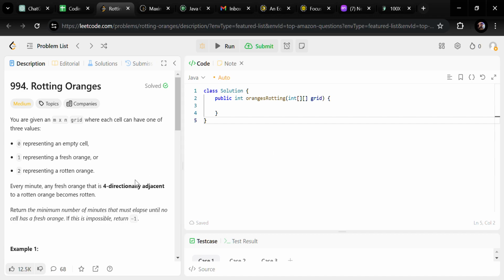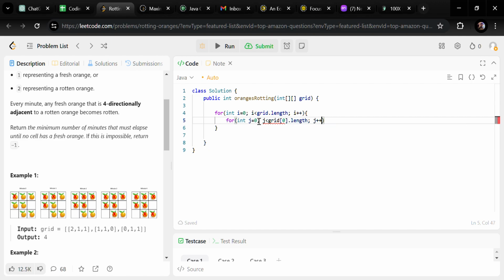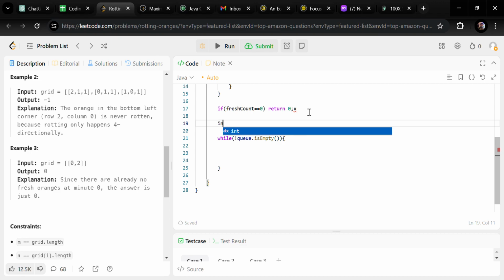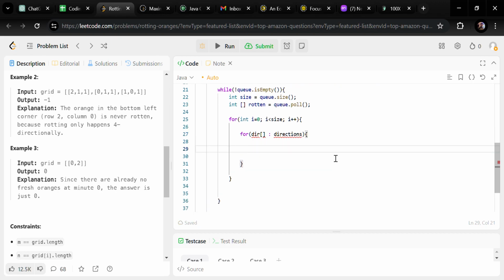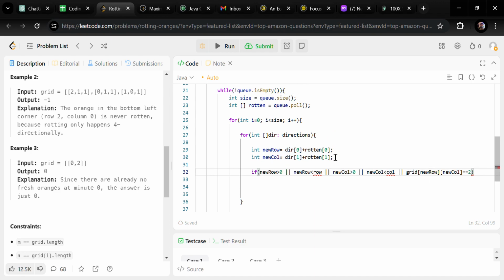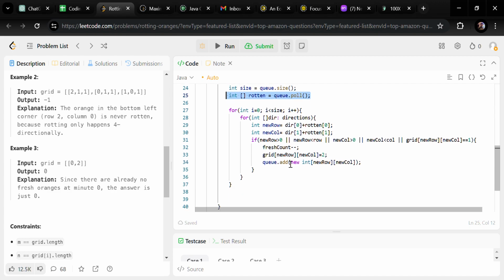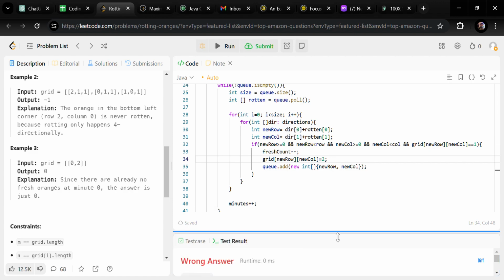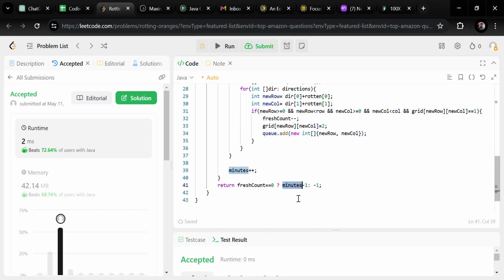Rotting Oranges || LeetCode - 994 || Java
Hey Everyone!
This is a beautiful problem being asked in Amazon, GoldMan Sachs.
1: This uses queue data structure to store the rotten oranges indexes and based on the direction and queue value, we create "newRow" and "newCol" values.
2: Take a direction 2-D array as ,
        int directions[][]=  new int[][]{{0,1}, {0,-1}, {1,0}, {-1,0}};
3: create a boundary condition for this new row and col values.
4: Update the Fresh Orange value as rotten and reduce the count of Fresh Oranges.
5: Use the updated count of "freshOrange" to return the minutes elapsed.